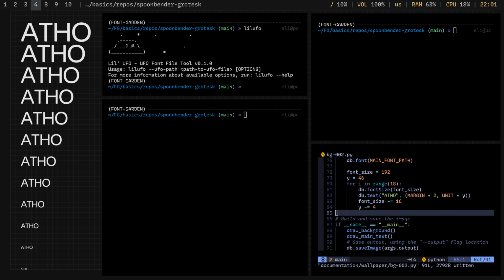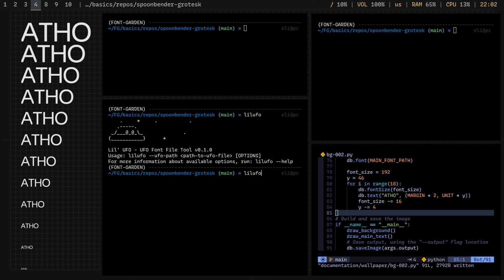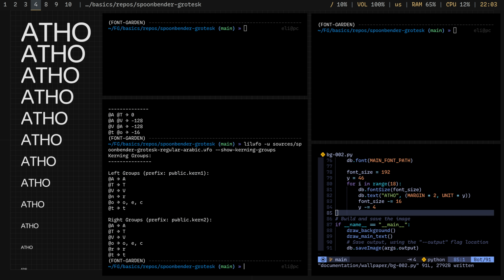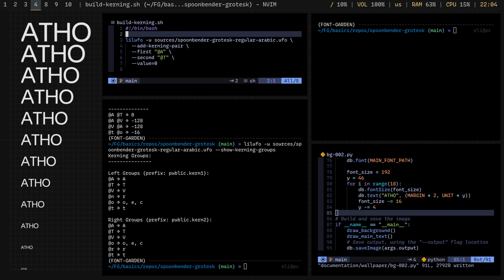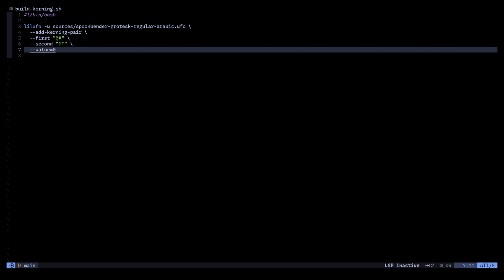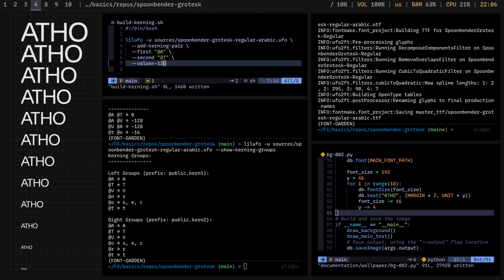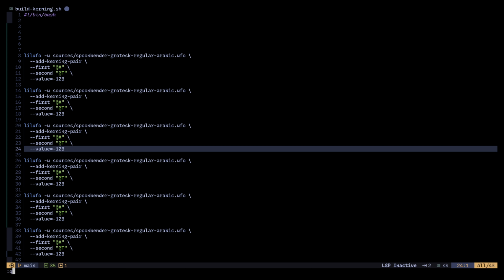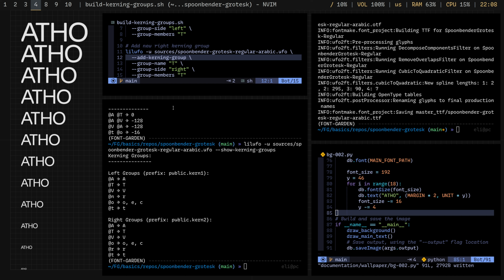lilufo Rust CLI UFO font editing tool: Kerning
Demoing my new Rust CLI tool for editing UFO font source files, lilufo.

This shows how I can kern a font on a Linux desktop using only lilufo from the terminal and a dynamic wallpaper image rendered with a DrawBot-Skia script.